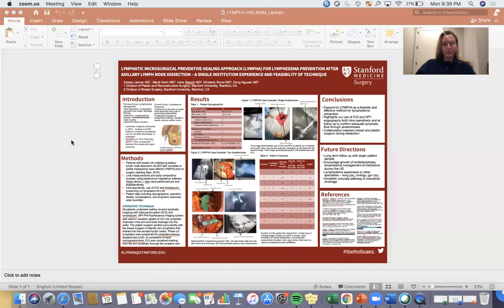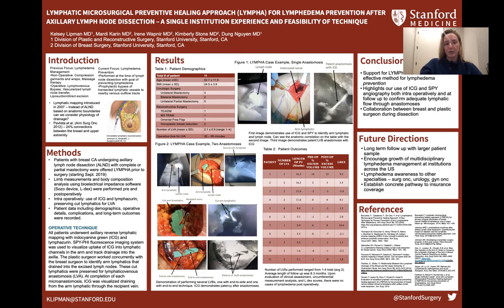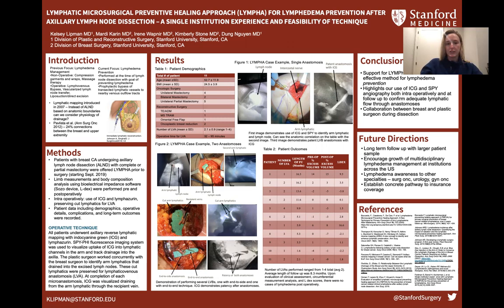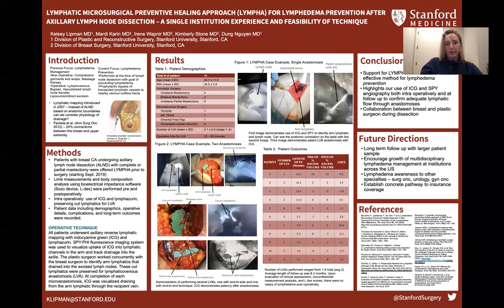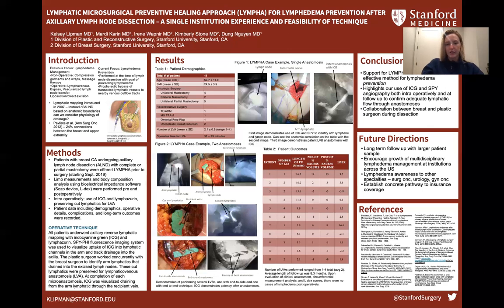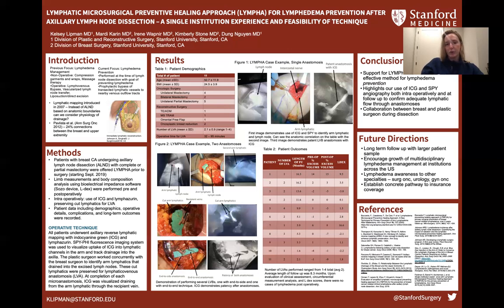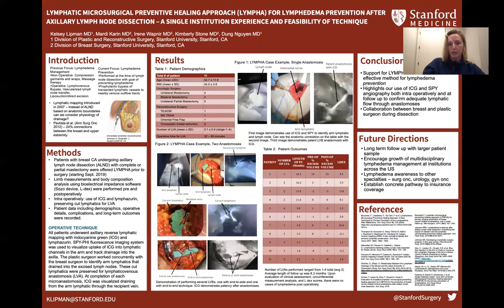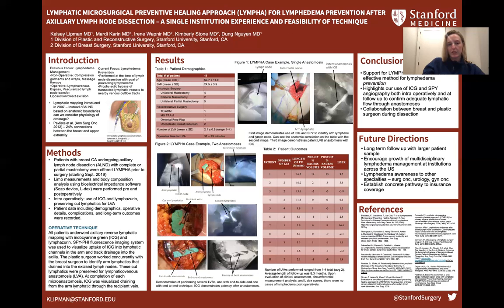LYMPHA for Lymphedema Prevention After Axillary Lymph Node Dissection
Plastic Surgery Resident Dr. Kelsey Lipman presents "Lymphatic Microsurgical Preventive Healing Approach (LYMPHA) for Lymphedema Prevention After Axillary Lymph Node Dissection – A Single Institution Experience and Feasibility of Technique" for the Holman21 poster session.